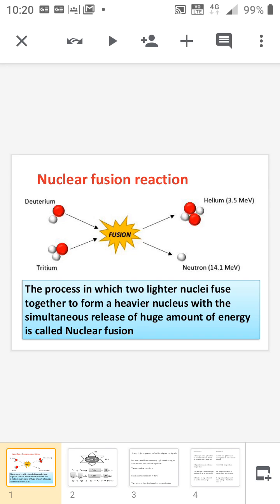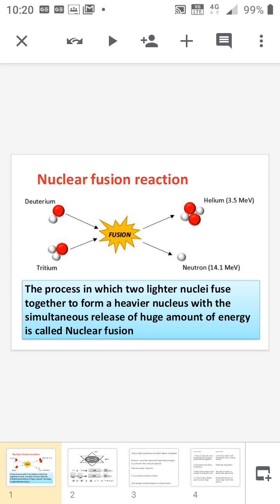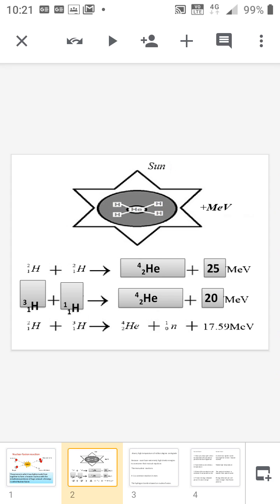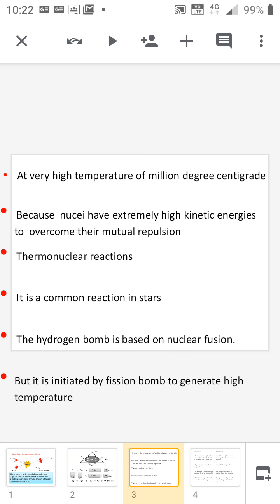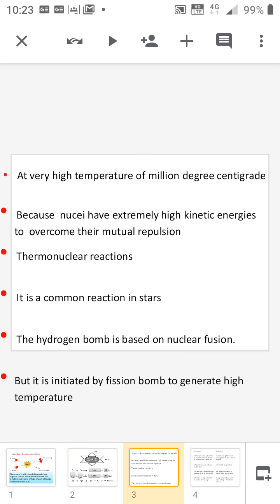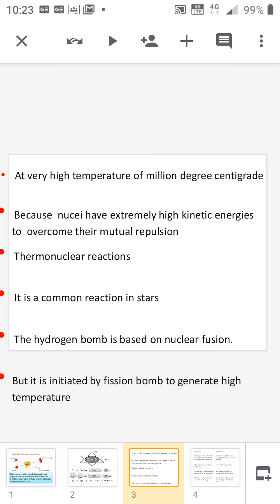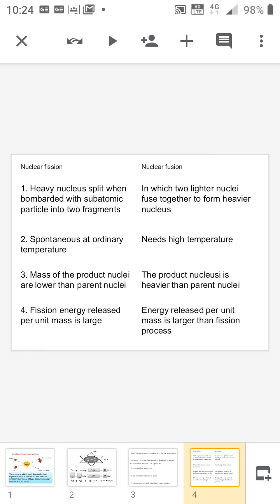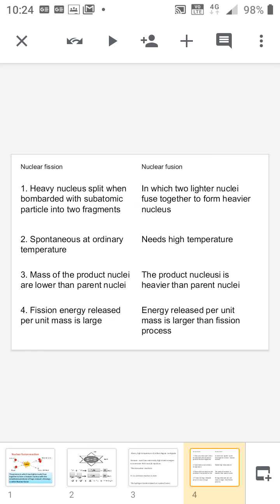Nuclear fusion reaction